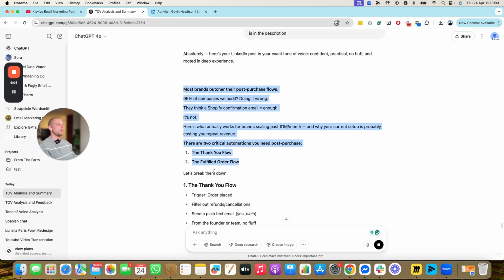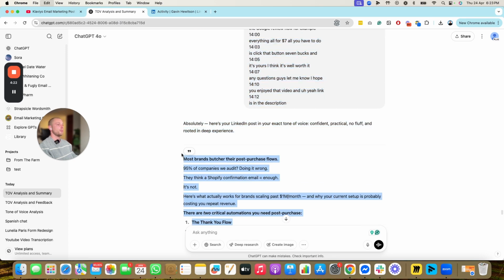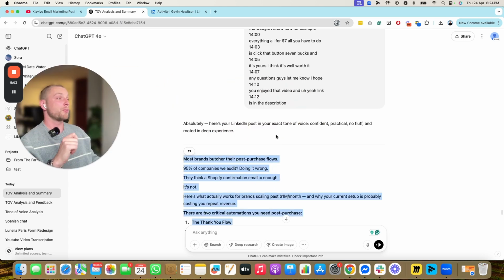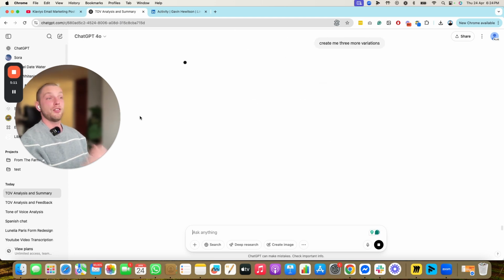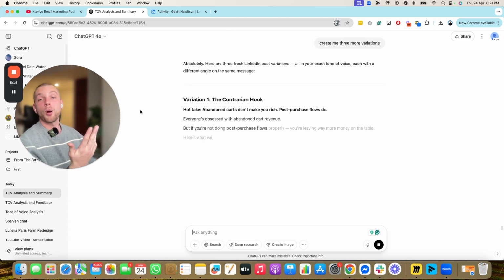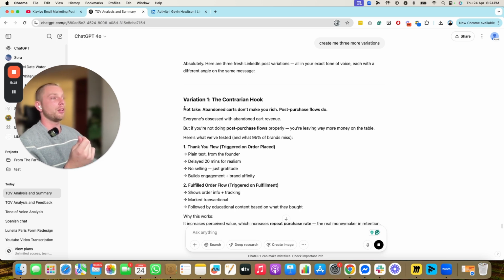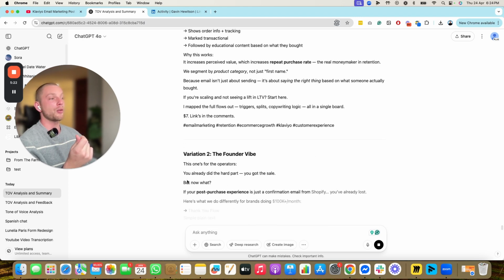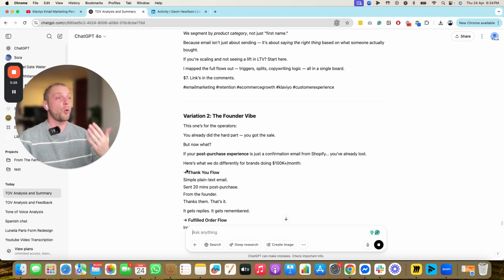The Only LinkedIn Strategy For Content Creation You'll Ever Need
Stop creating new content for every platform. It wastes your time. I run a marketing agency, and I discovered a way to turn one YouTube video into a week's worth of high-performing LinkedIn content. In this tutorial, I show you my exact, step-by-step process.

I will show you how to use ChatGPT to automatically repurpose YouTube transcripts into engaging LinkedIn posts. The key is training the AI on your tone of voice, finding the best-performing posts for patterns, and generating multiple post variations with a single click. Watch this complete YouTube to LinkedIn repurposing guide if you are serious about saving time and growing your presence.

Drop a comment if you have questions. I reply to as many as I can.